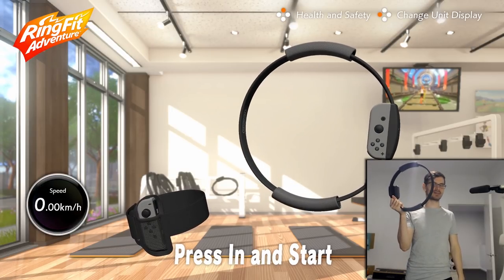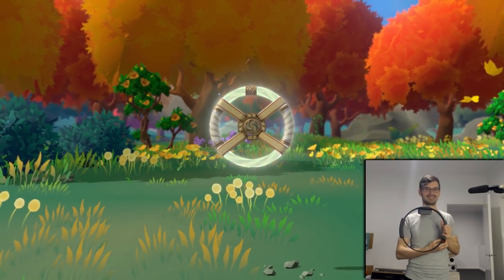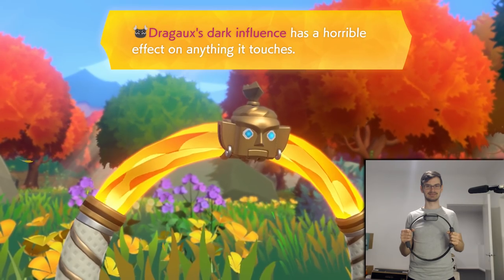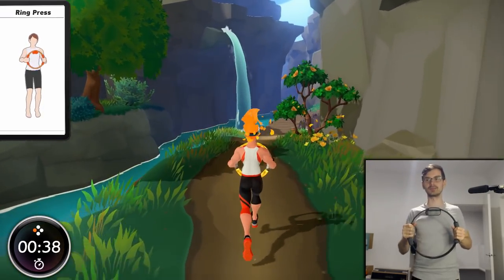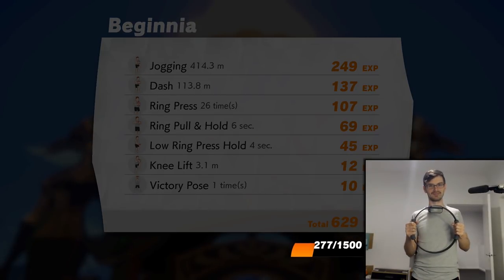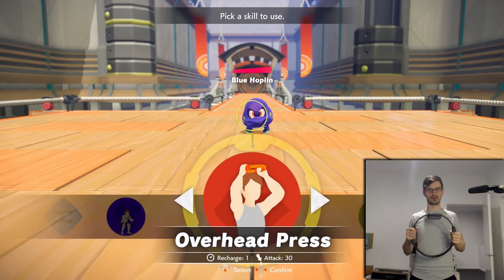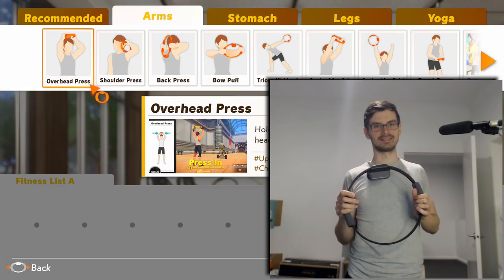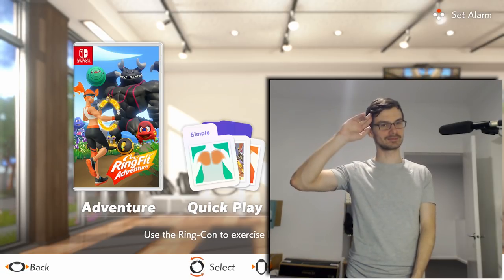A... Fitness... RPG?! Squats For Damage?! Ring Fit Adventure - First Look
First Look at Ring Fit Adventure, a new Fitness Adventure game for the Nintendo Switch. This game is very unique in its approach to controls as the game is steered by running in place and pushing, squeezing and pulling a ring with your hands. We've seen similar approaches with Wii Fit games in the past, but Ring Fit Adventure takes this whole thing to a new level by putting more emphasis on the upper body and also including an actual story and adventure in which have to fight monsters by performing exercises.

• Game: Donkey Kong Country (Nintendo, 1994, SNES)
• ReMixer(s): ZiSotto
• Composer(s): David Wise, Eveline Novakovic, Robin Beanland